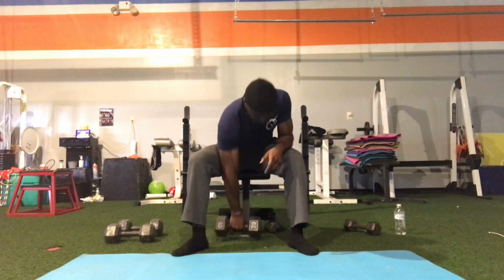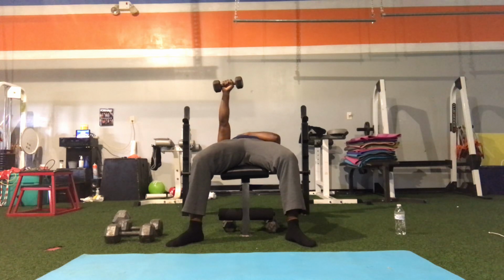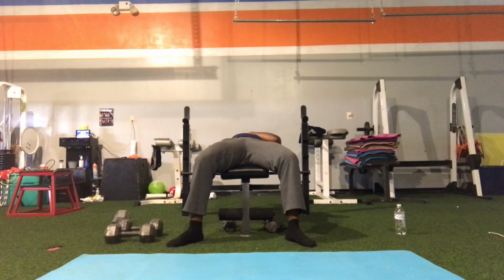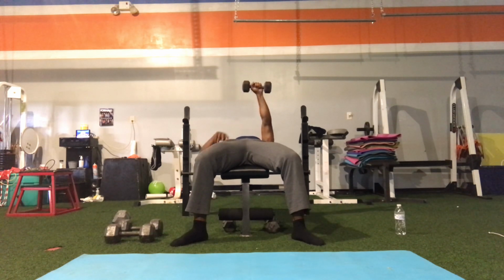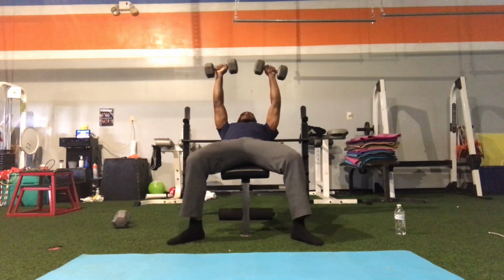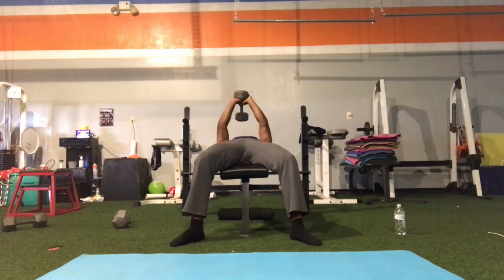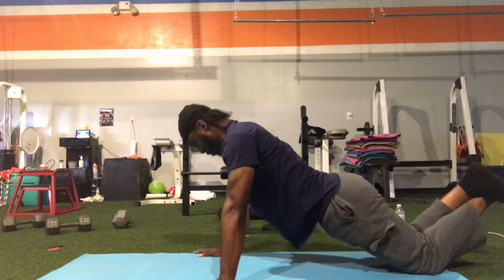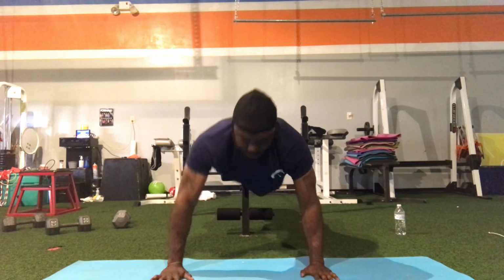Chest workout with weights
Looking for a good burn?
Try this cheat workout..

You’ll need weights ranging from 15lbs abs up.